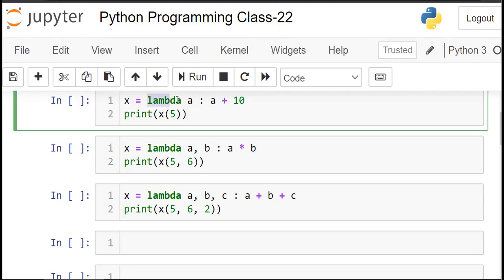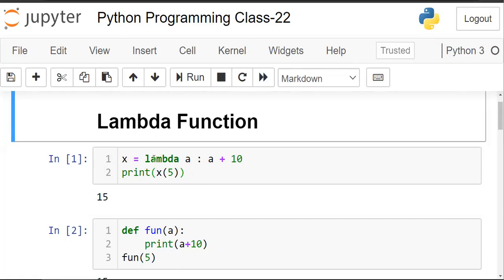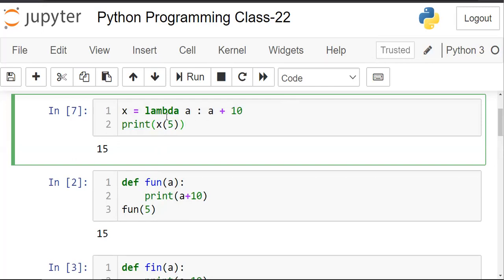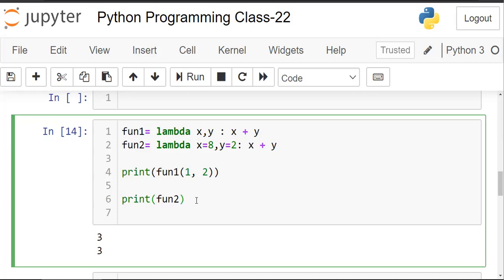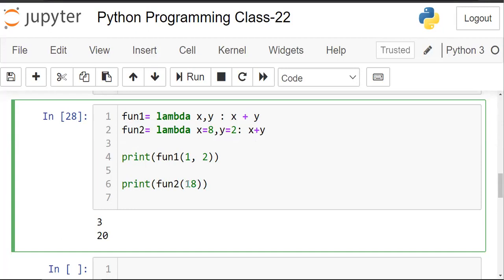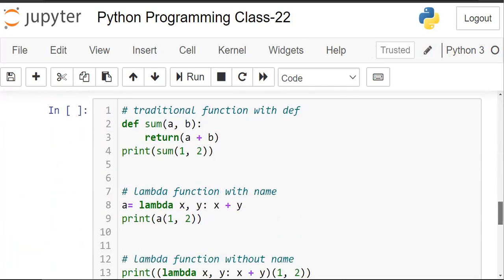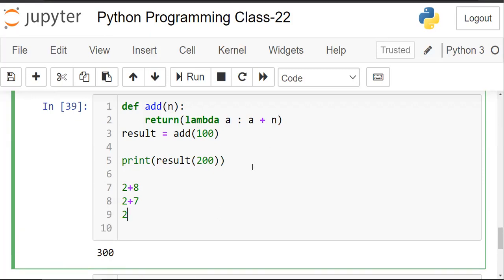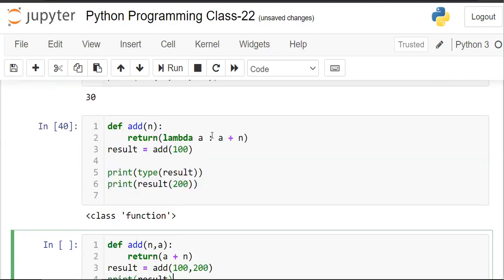Python Programming Class-22